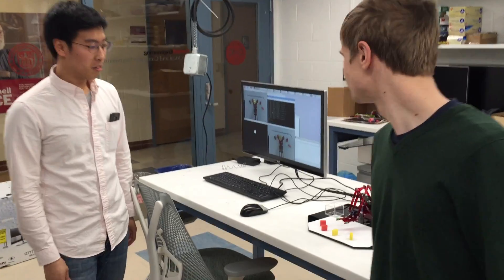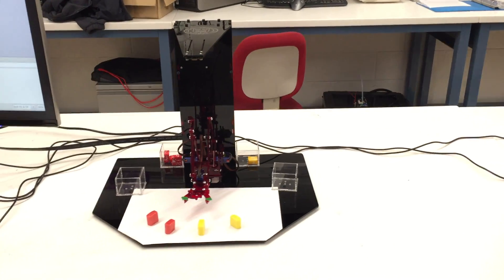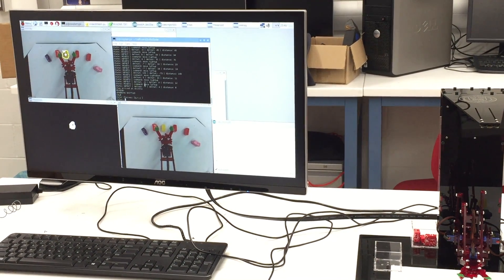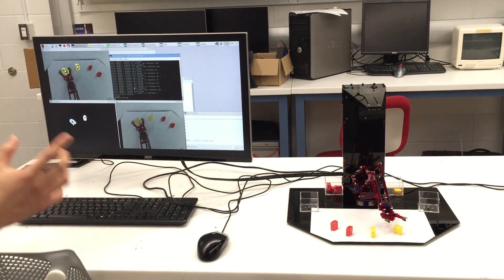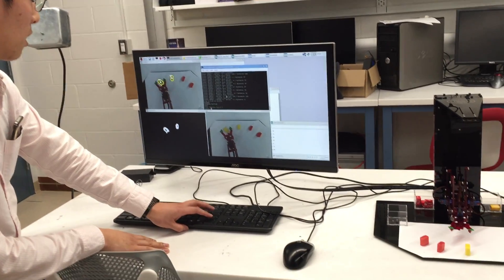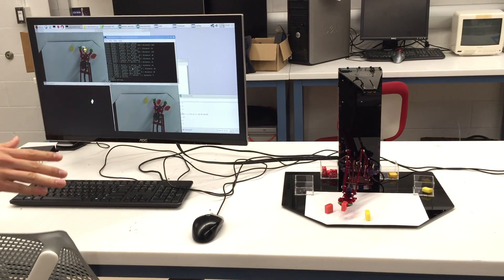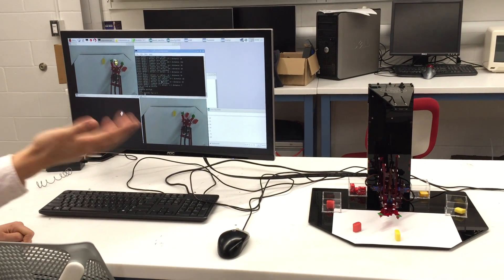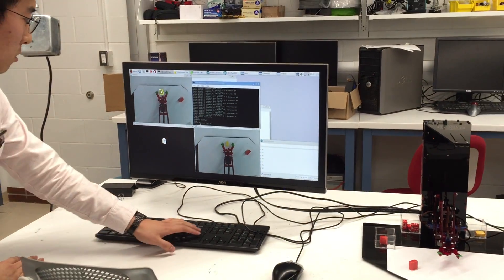Robotic candy sorter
he purpose of the Robotic Candy Sorter project was to implement a 3 degree of freedom robotic arm and vision system that can detect and sort candy by color. This was accomplished by building an integrated system that leverages high-level (Raspberry Pi) and low-level (PIC32) processing to accomplish an ambitious task. The Raspberry Pi (RPi) handled the image processing and sorting algorithms, while the PIC32 microcontroller (uC) maintained control of the motors by solving the inverse kinematics (IK).